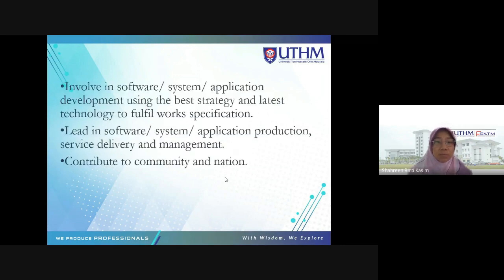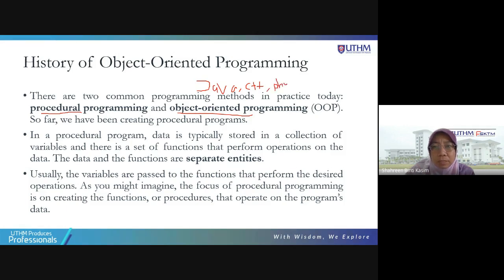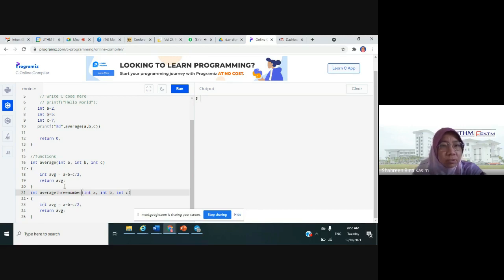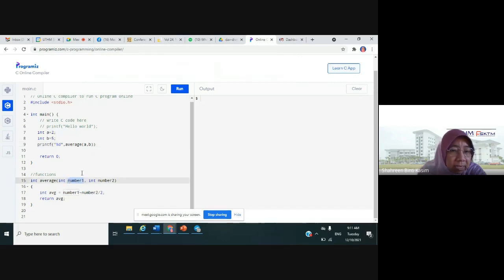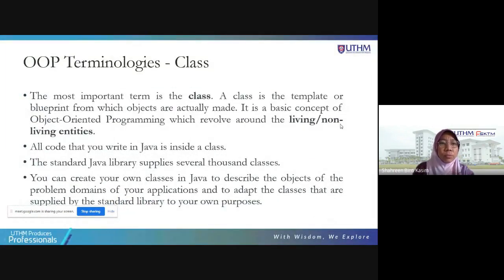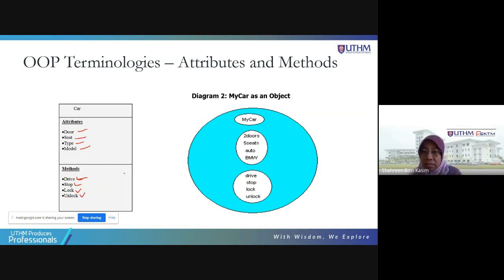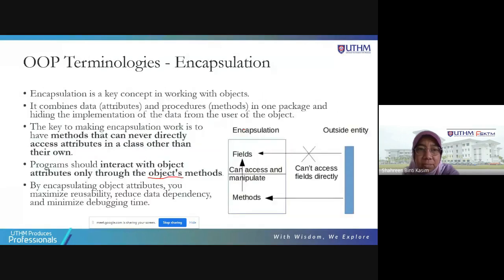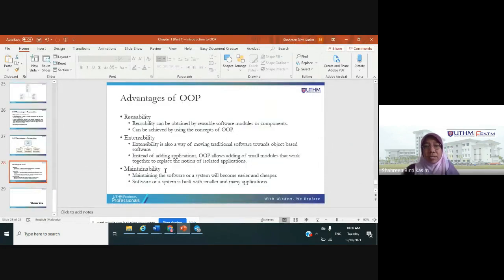BIC20904 Pengaturcaraan Berorientasikan Objek